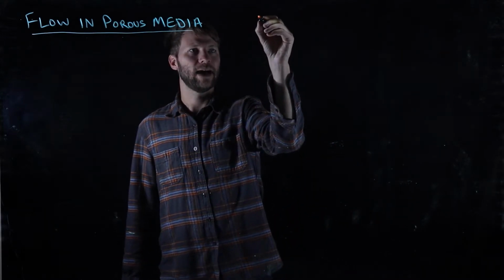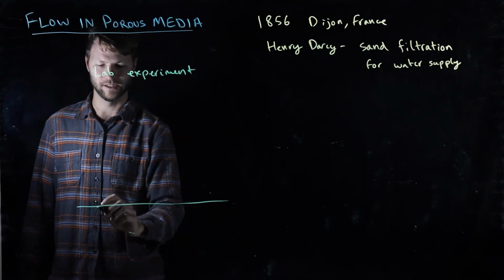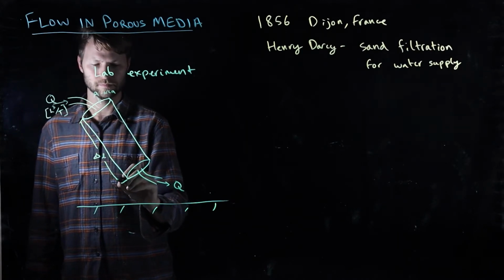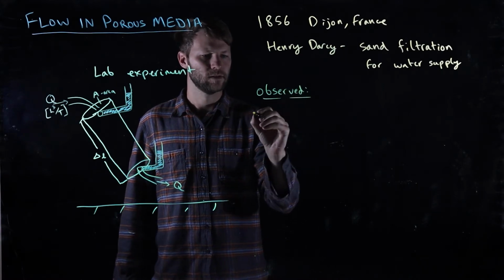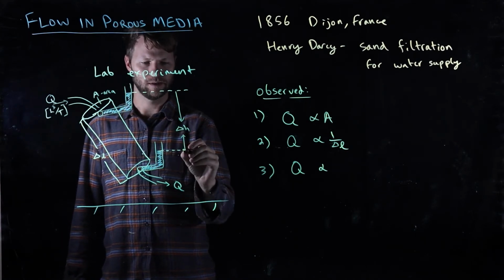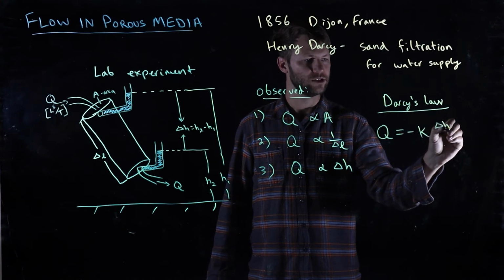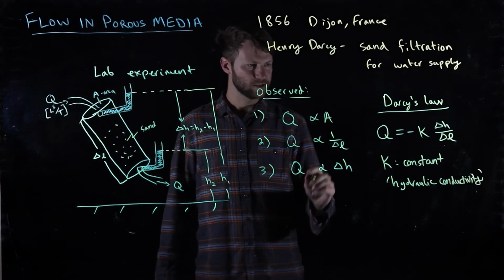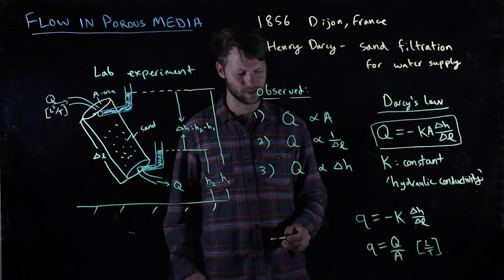32 Darcy's law (GEOG311-SFU-Hydrology-Jesse Hahm)